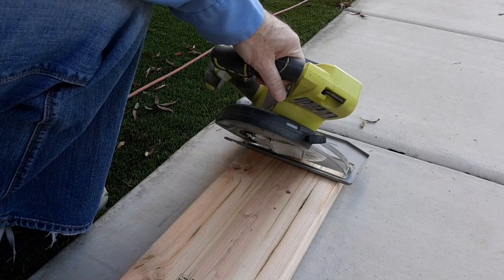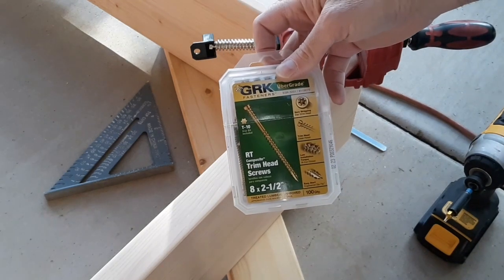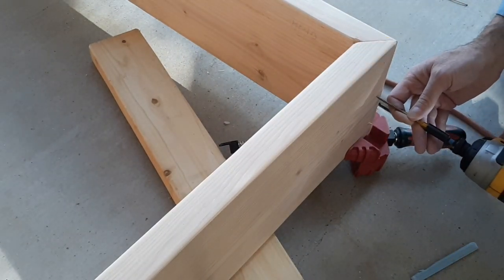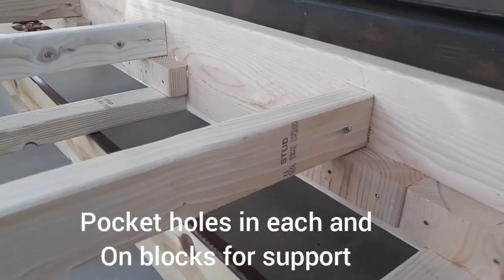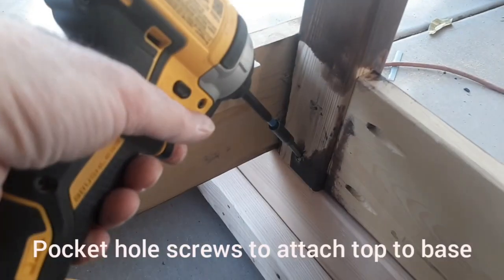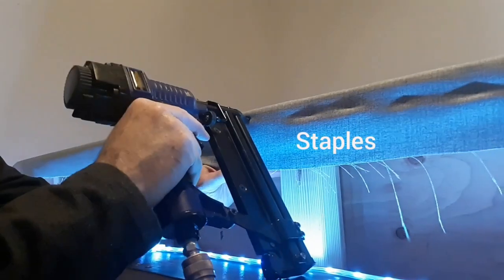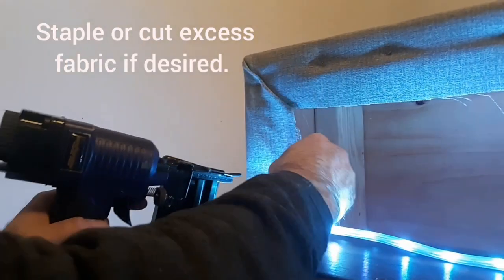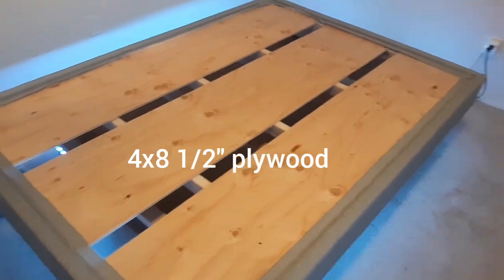Floating Bed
4 - 2 x 8 lumber from Home Depot
8 - 2x 3 lumber from Home Depot
1 - 4x8 sheet of plywood from Lowes
1 - box of 2 1/2 inch trim screws
1 - yard, 9 feet wide 1/4" batting
3 - yard 5 feet wide grey fabric
1 - 16' strip of LEDs